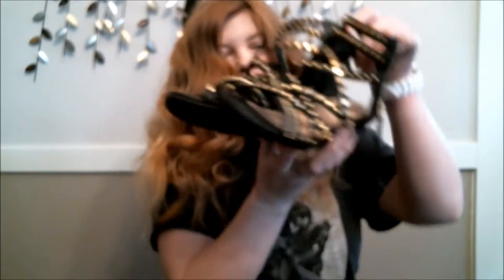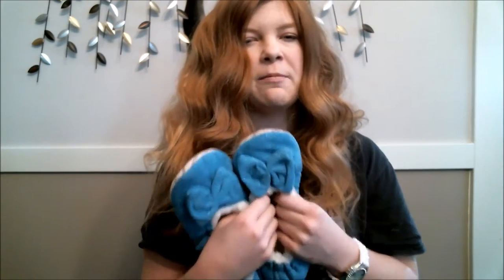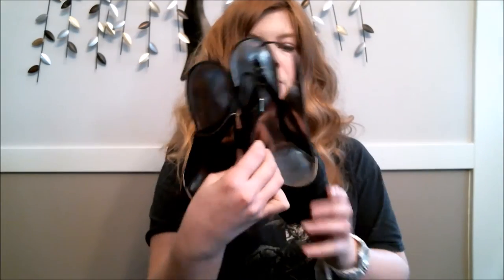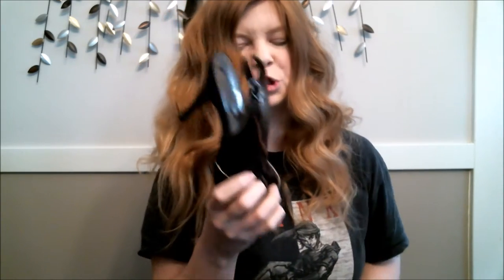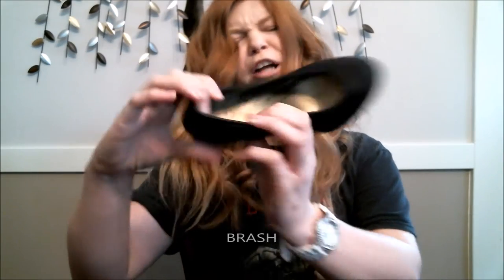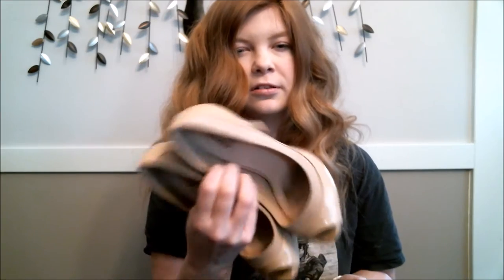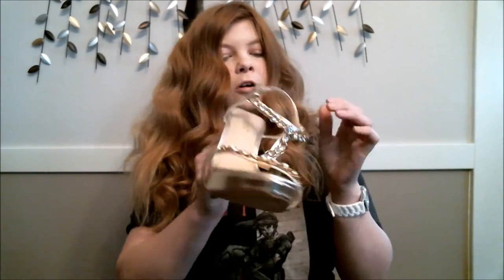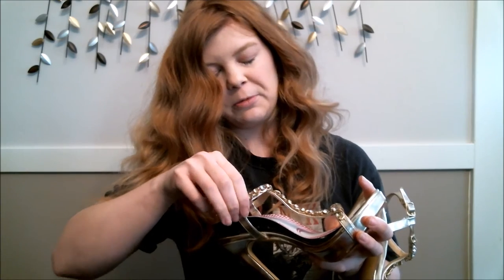My Heel Collection For Pageants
Will add shoe info upon request